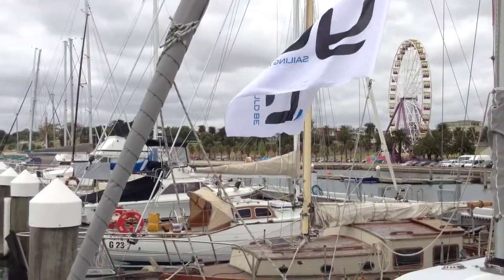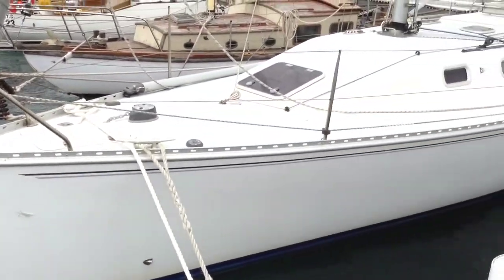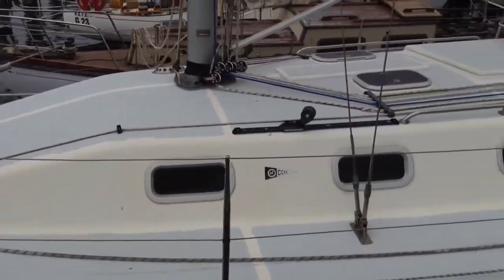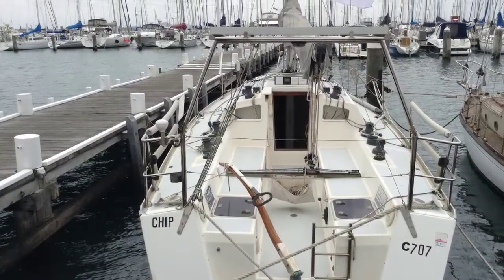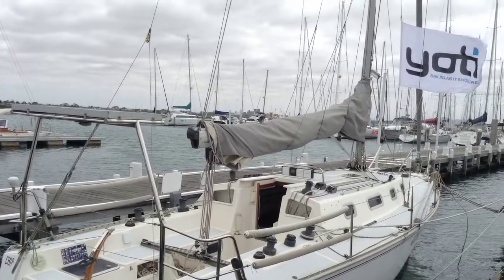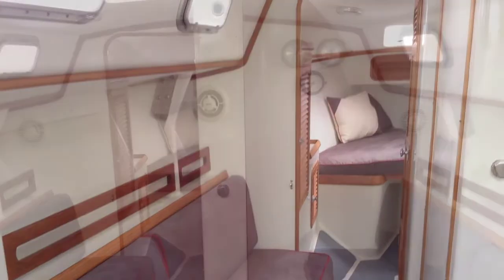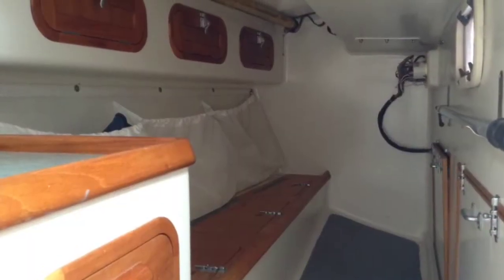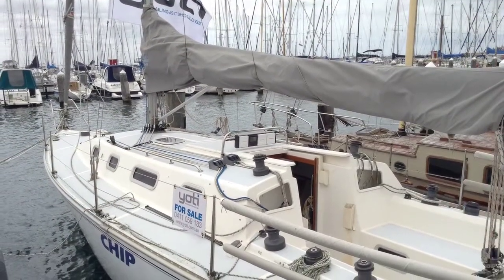CHIP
Chip is a Radford Seaclass 35. She is a light displacement, lifting keel,  cruiser racer featuring one double and four single berths. Particularly quick upwind she would make a great club racer with the added bonus of a 3ft6inch draft when the keel is lifted.